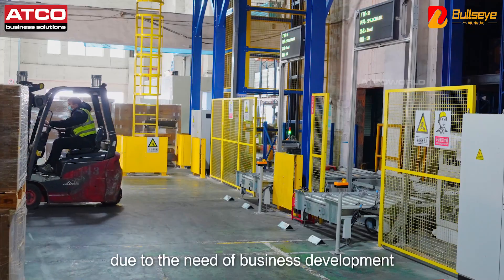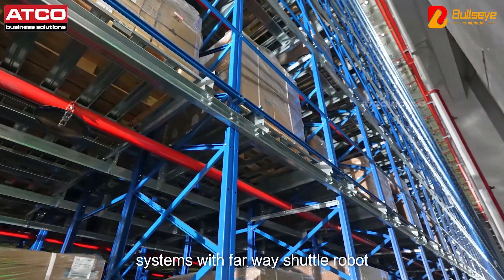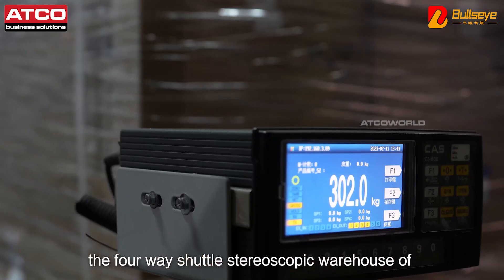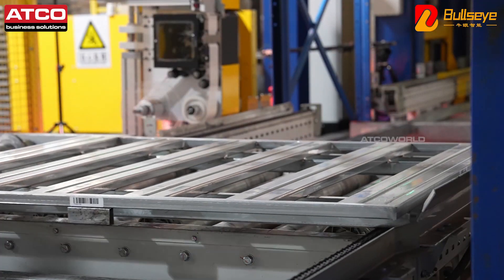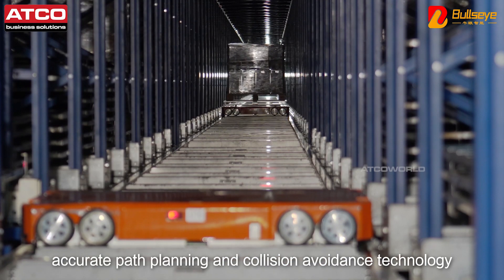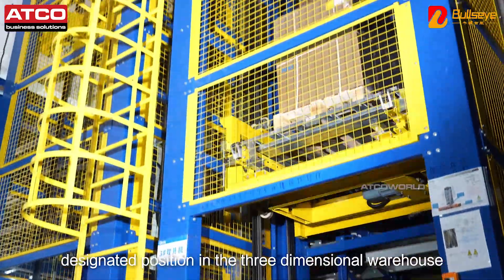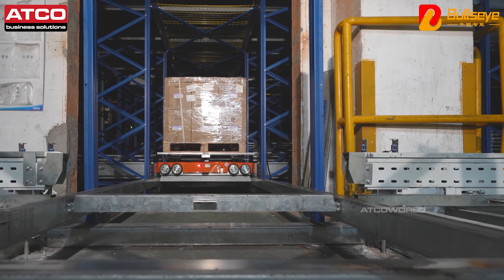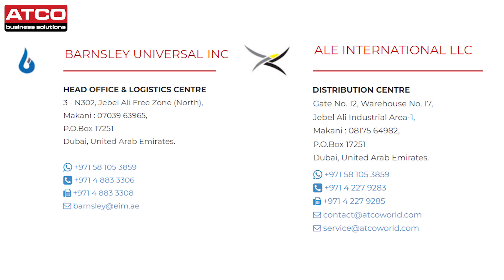4-Ways Shuttle | Multi-Directional Shuttle Automation System | ATCOSAT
Revolutionizing Transportation: Introducing the 4-Ways Shuttle Automation System! 🚀🌟

Join us on a thrilling journey into the future of transportation with our groundbreaking 4-Ways Shuttle Automation System! 🚗🤖 Discover how this cutting-edge technology is set to transform the way we move, making commuting faster, safer, and more efficient than ever before. 🌐💨